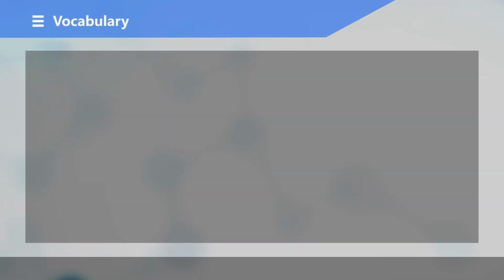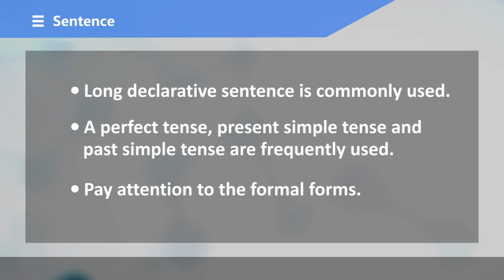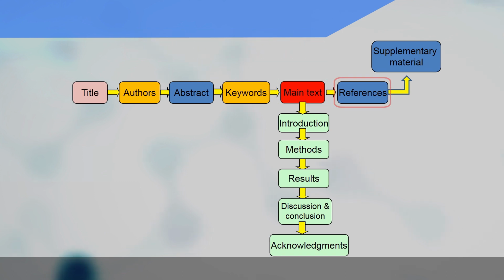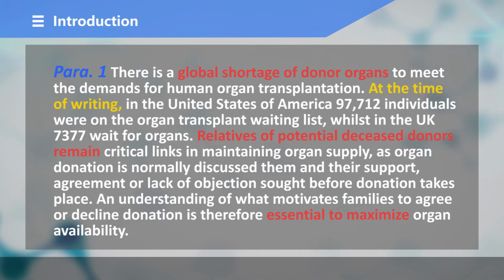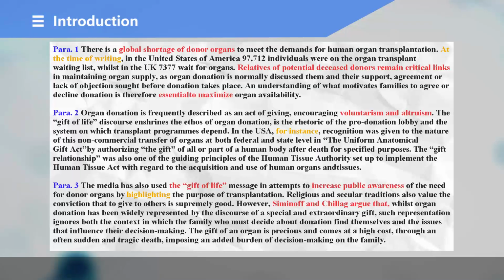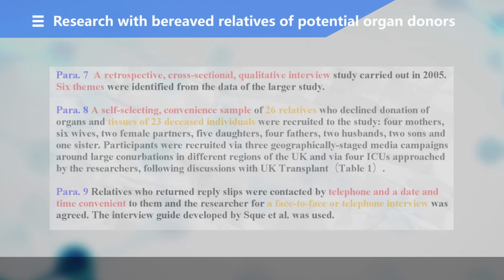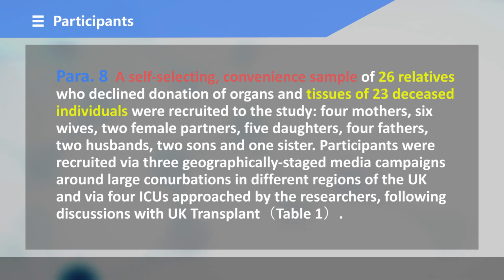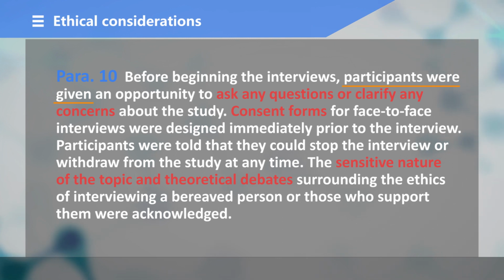理工学术英语2.7 Overview of Academic Papers in Medicine 字幕版